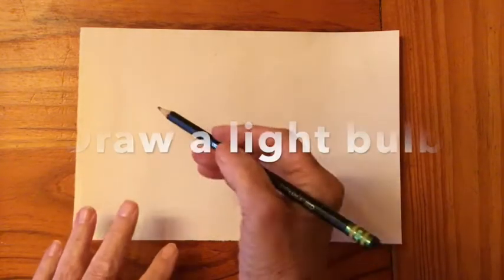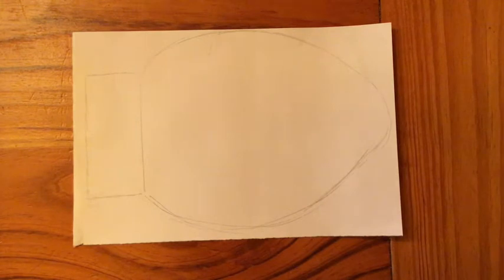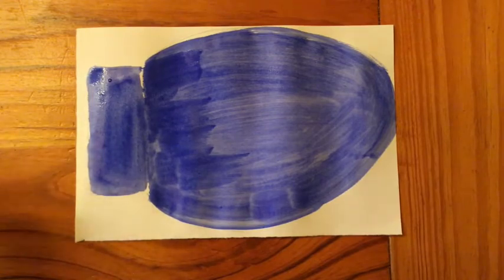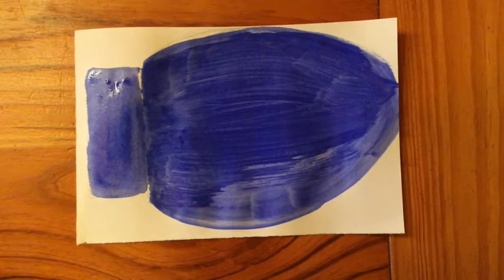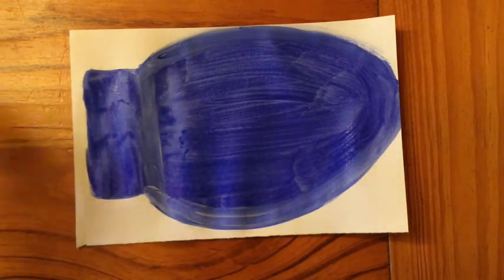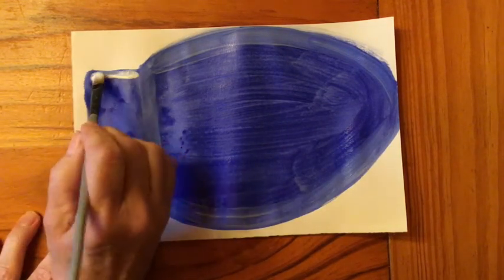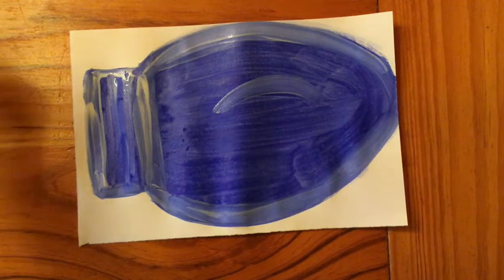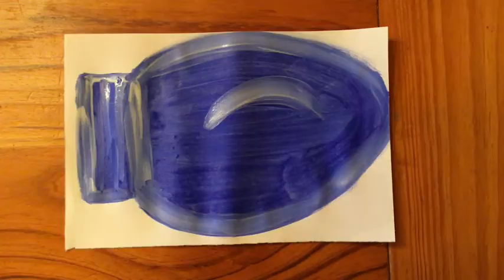Tint of Color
Learn about mixing white to a color to make a tint!